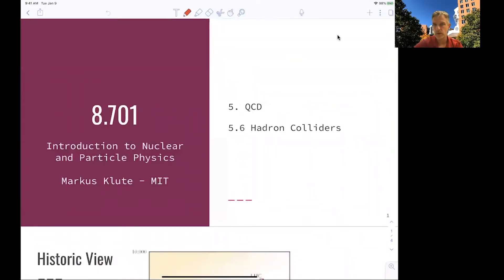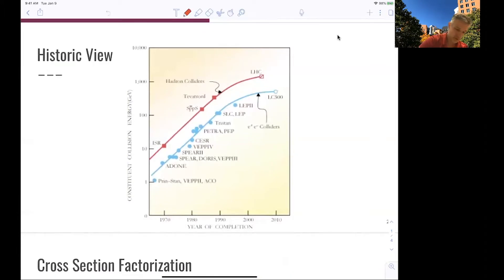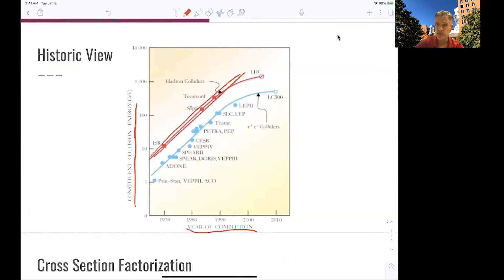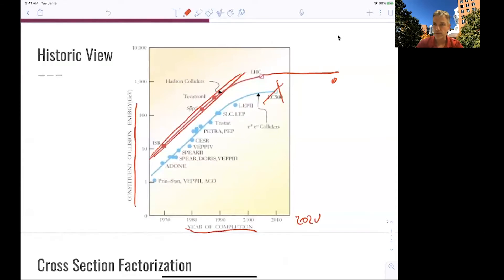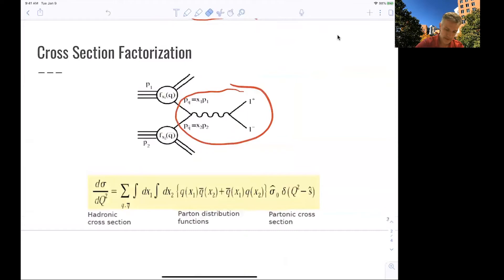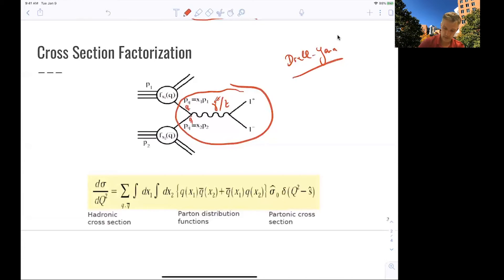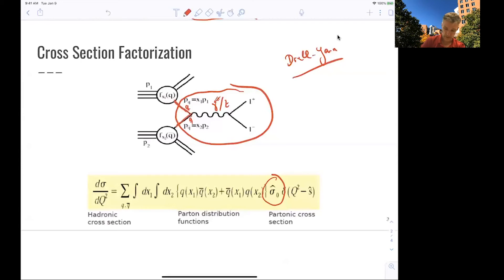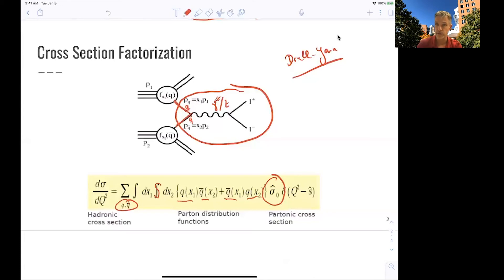L5.6 QCD: Hadron Collider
A short discussion of hadron collider and their cross-sections.